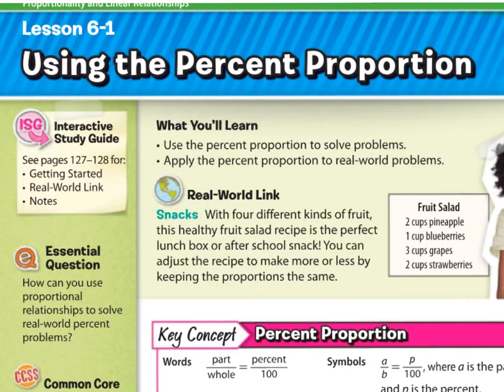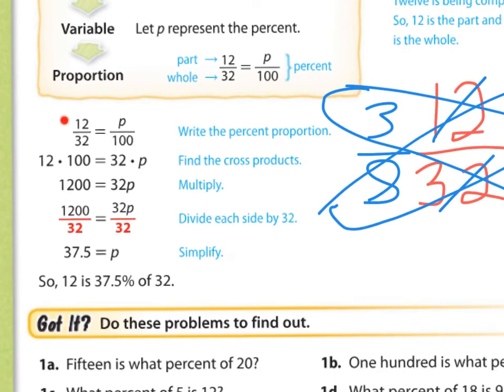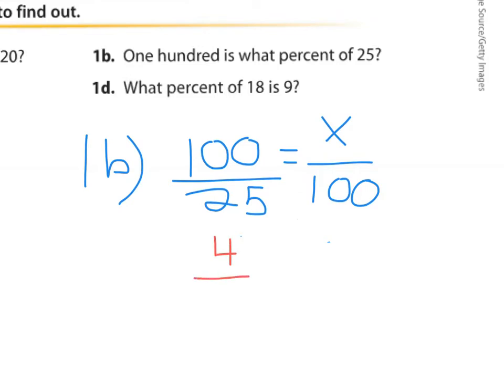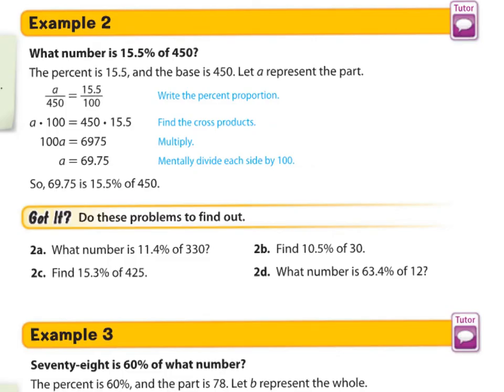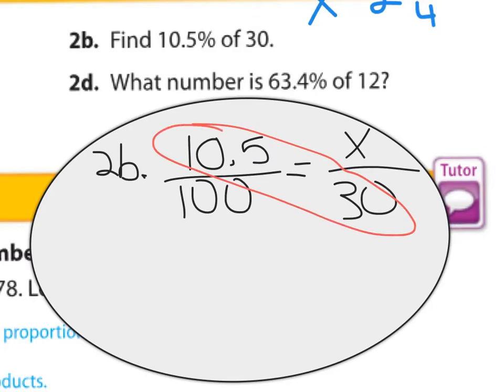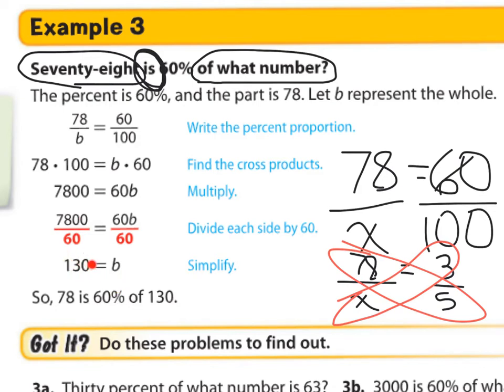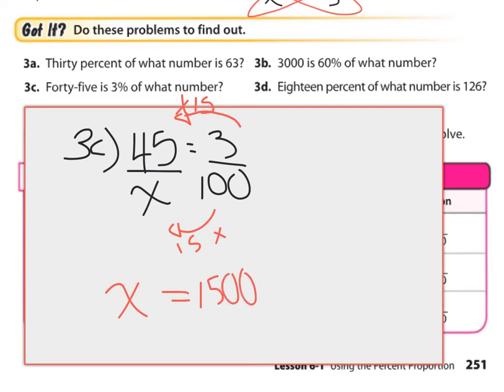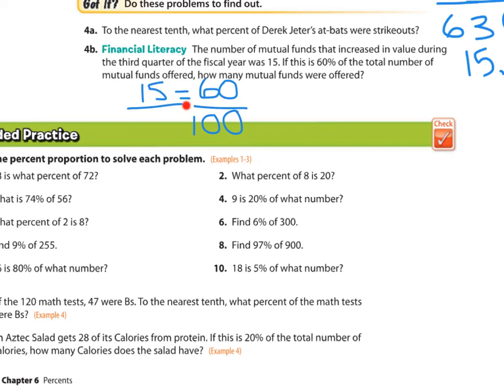Course 2 Accelerated: L.6-1 - Using the Percent Proportion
Using the percent proportion to find the perfect of a ratio.